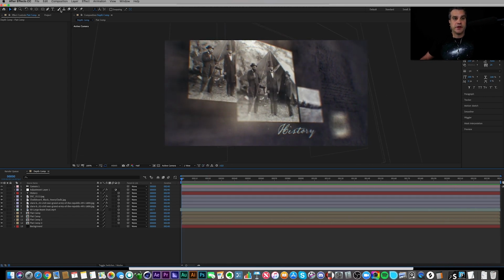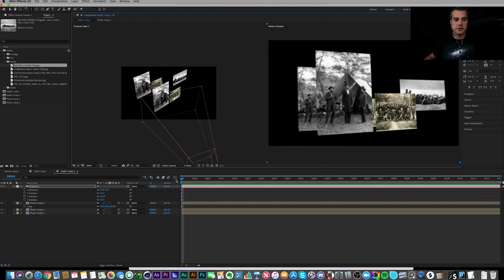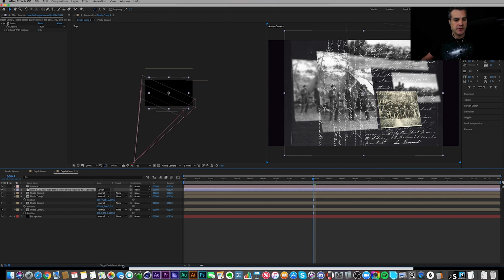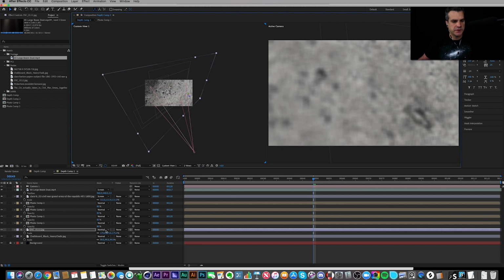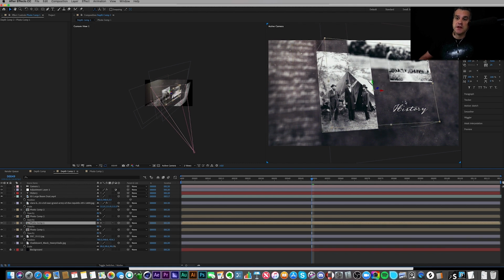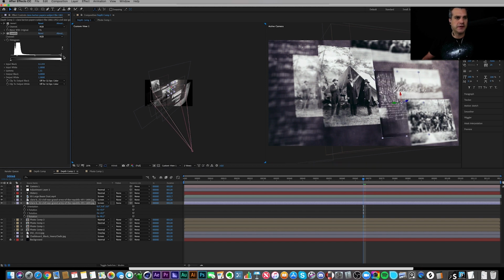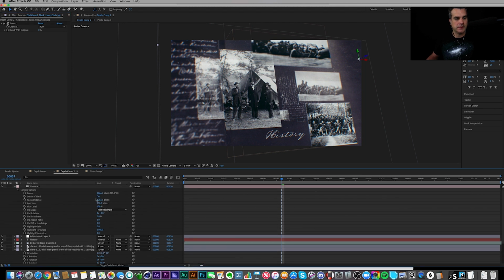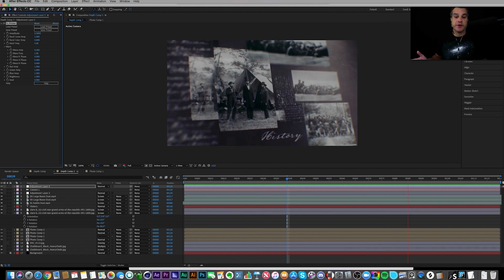How to Create 2.5D Depth in After Effects with Photos and Textures - A StyleCraft Lesson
In this 2.5D tutorial lesson from StyleCraft, I’m going to teach you how to create depth with 2.5D in AfterEffects using photos and textures. In this lesson we'll go over the tools and techniques for adding this look and feel to your designs. I will also discuss how to animate the 3dcamera and layers in 3D space so they move back and forth between foreground and background.